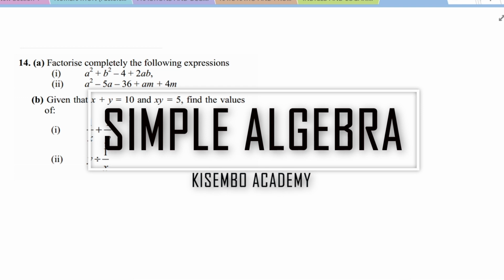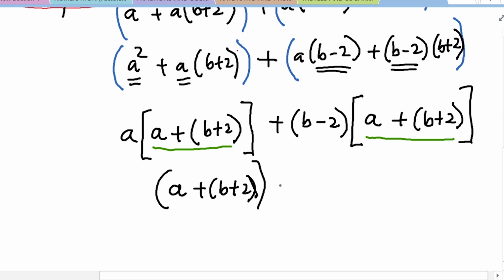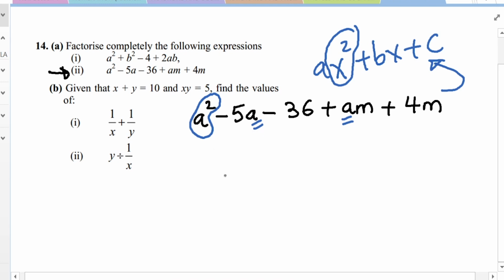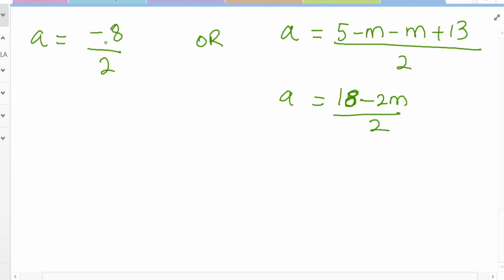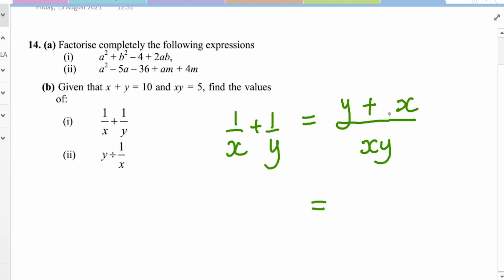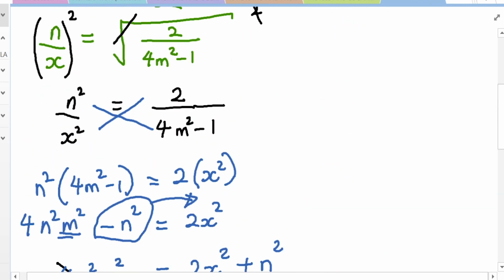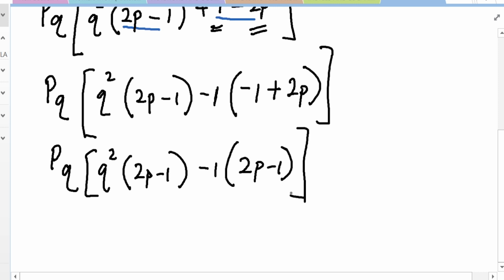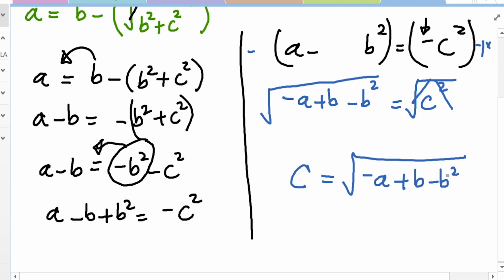Algebra Maths Revision | Factorisation | Subject of formula | Identities expansion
Master Algebra with this Comprehensive Revision Guide!

Are you struggling with algebra? Whether you're preparing for an exam or just brushing up on your skills, this video is here to help you conquer key algebraic concepts. In this lesson, we cover:

🔸 Factorisation: Learn how to break down complex algebraic expressions into simpler factors.
🔸 Subject of Formula: Understand how to rearrange formulas to make a specific variable the subject.
🔸 Identities & Expansion: Dive into the techniques for expanding algebraic identities and simplifying expressions.

This video is perfect for GCSE, A-Level, or anyone looking to strengthen their algebra foundations.

📈 Why Watch?

    Step-by-step explanations
    Clear examples
    Helpful tips and tricks for solving algebra problems